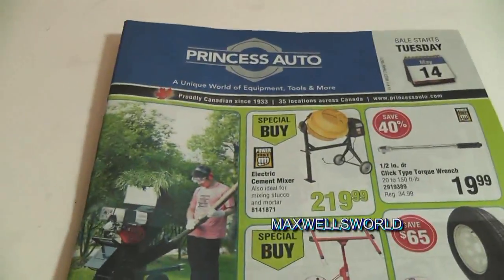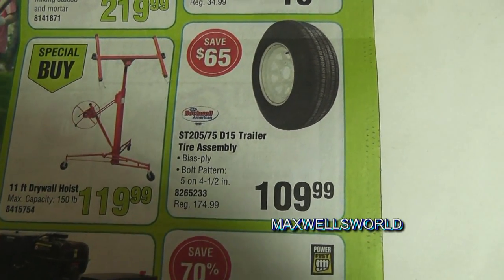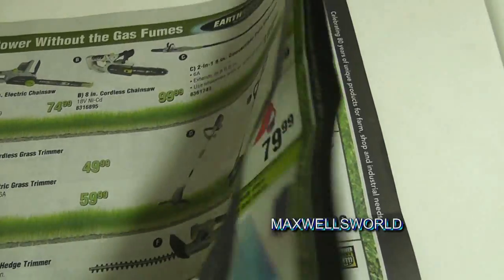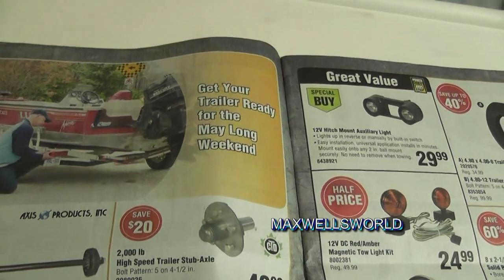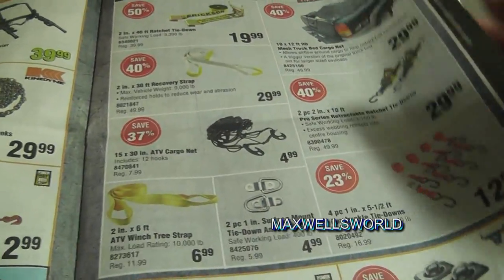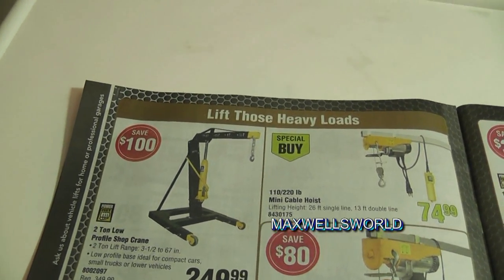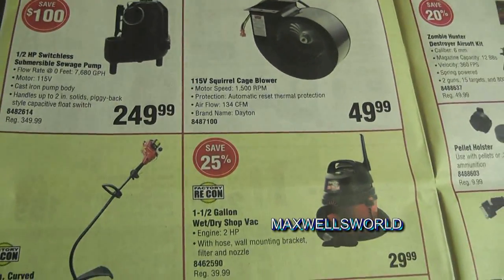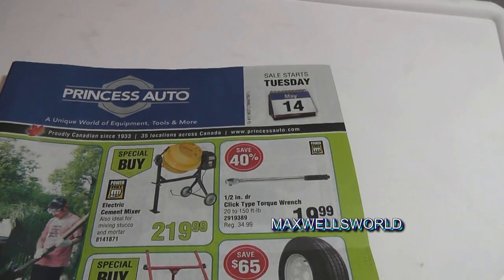PRINCESS AUTO FLYER MAY 14 TO MAY 26 2013 MAXWELLSWORLD